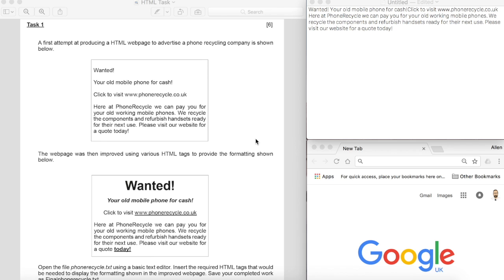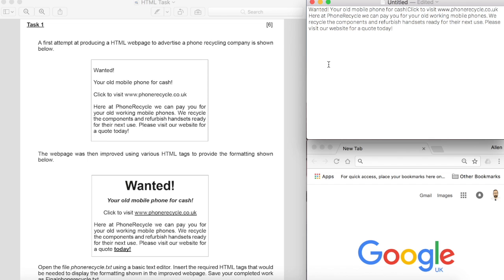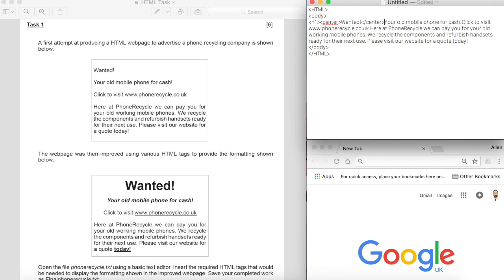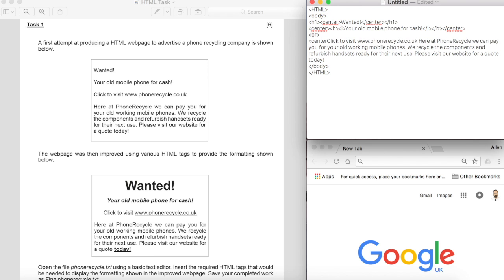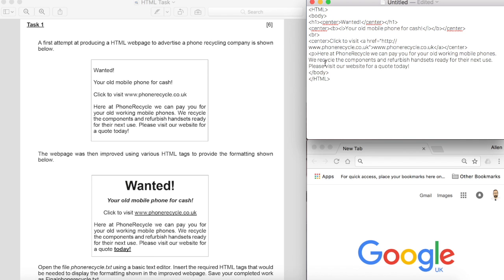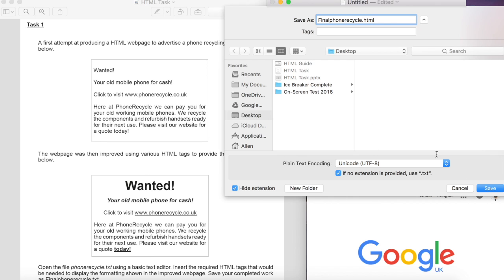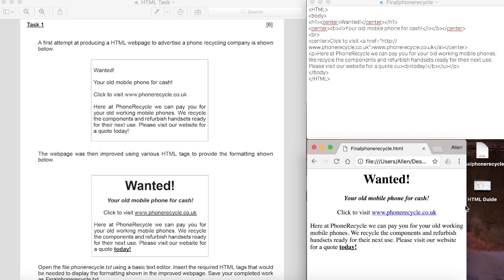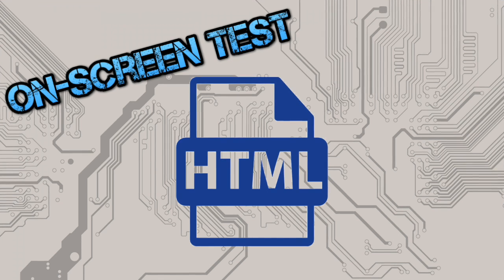HTML Guide for Unit 2 of WJEC GCSE Computer Science On-Screen Test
This video will guide you through the requirements for the HTML section of the WJEC Unit 2 on-screen test for GCSE Computer Science. You will need to download the raw text